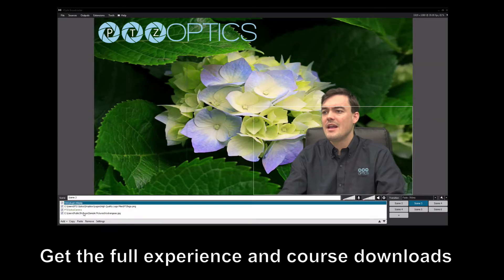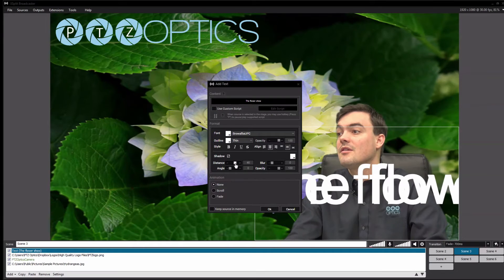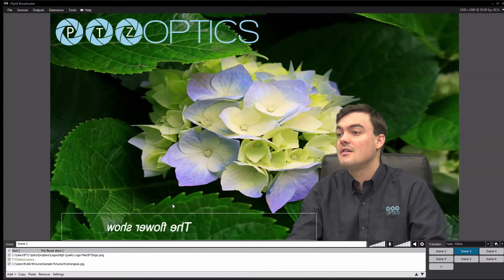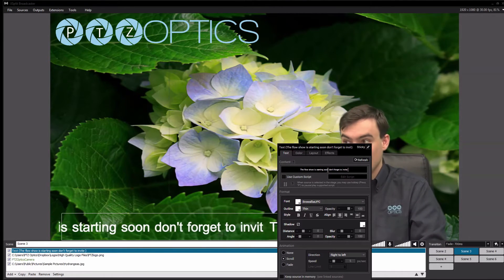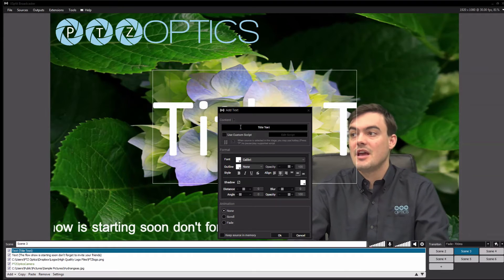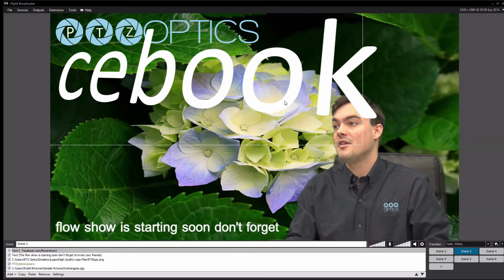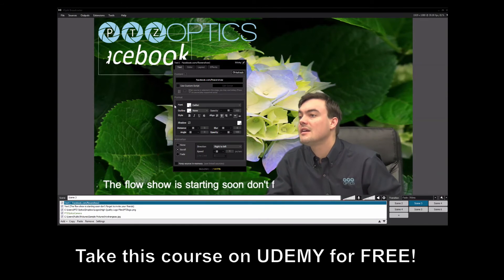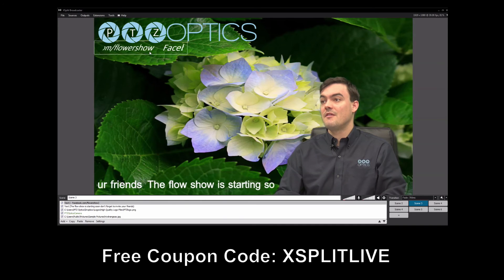How to add text in xSplit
In this video, we review how to add text to your live production. The text options in xSplit are easy to use and we will show you how to add titles, tickers and more.

XSplit is an amazingly easy to use live streaming and video production software. I would say xSplit is probably the easiest live streaming software available today. With a ton of great features such as: web browser input, whiteboarding, streaming, recording, chroma keys, advanced audio and much more!
This course includes:
1. How to live stream on Facebook and YouTube
2. How to use a Green Screen and Create a Virtual Set (with digital download)
3. Use xSplit to create amazing video recording right on your local computer to upload to YouTube
Once you have taken this course you should have a strong path forward for choosing the right live streaming software for you! You will be introduced to the foundations of successful live streaming show structure which includes a pre-show, hosting a talk show and including post-show information such as credit rolls.
About Me:
1. Over 10+ Live Streaming Courses (ability to give you a great overview of the entire industry)
2. Over 3000+ students!
3. Over 30+ 5 Star Reviews!